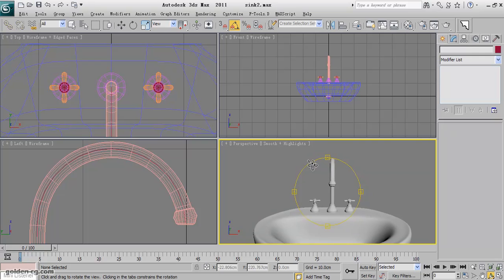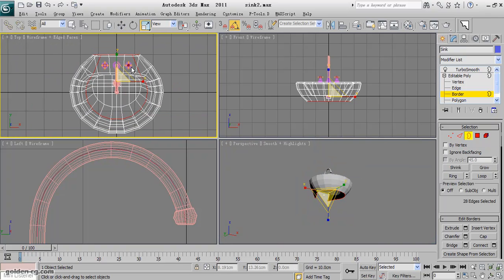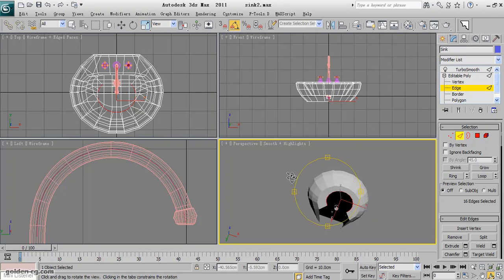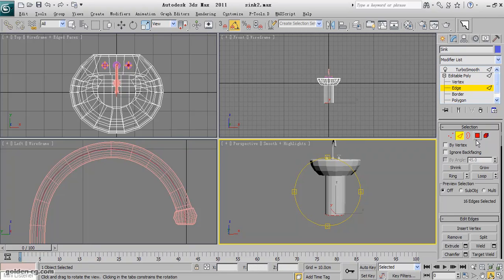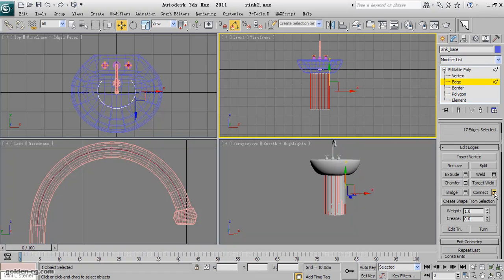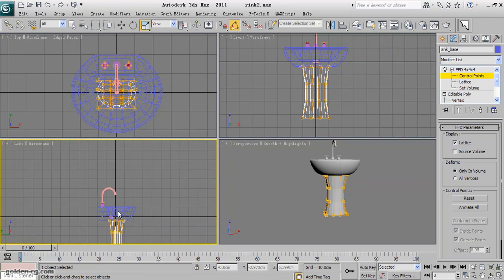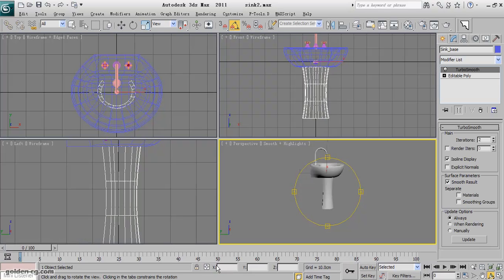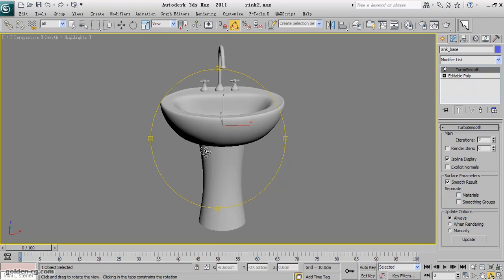5. Sink Final